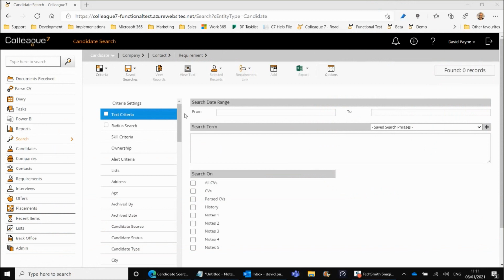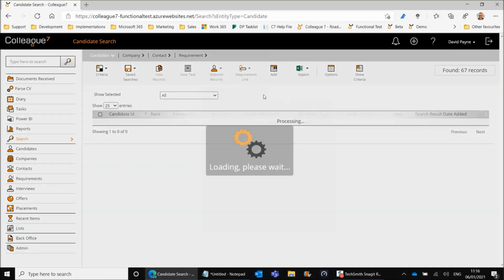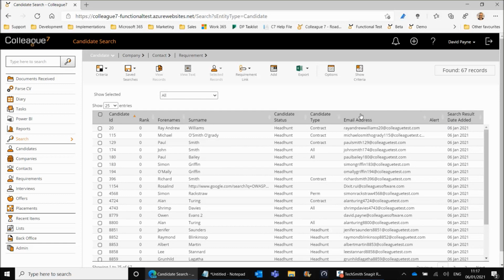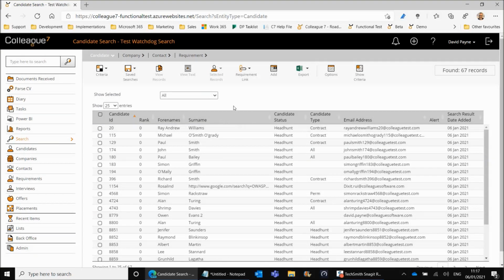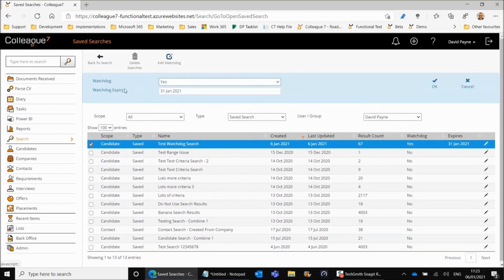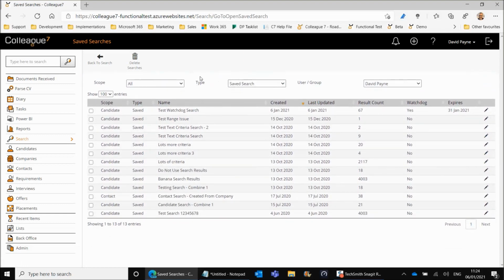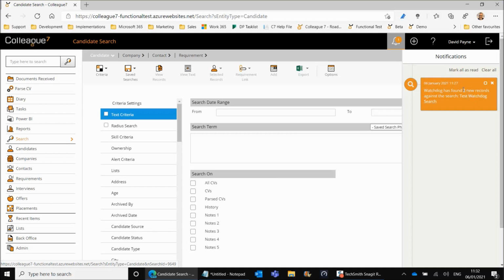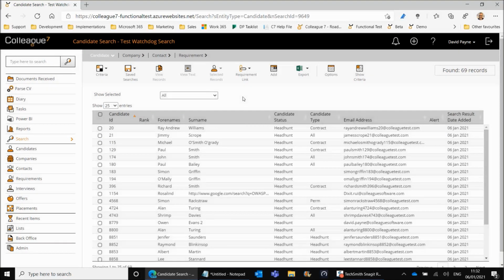Colleague 7 - Watchdogs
Watch our short video on how to setup Watchdogs in Colleague 7.